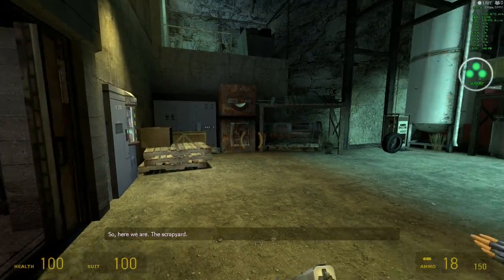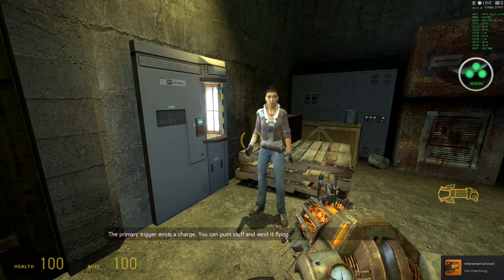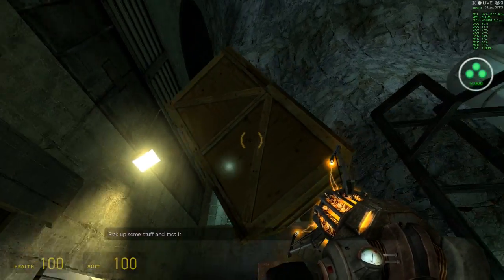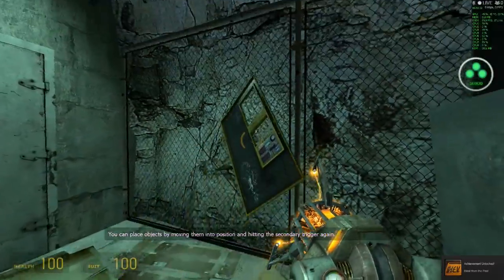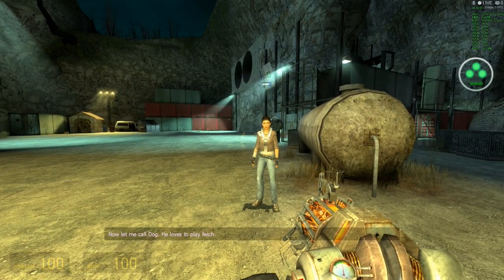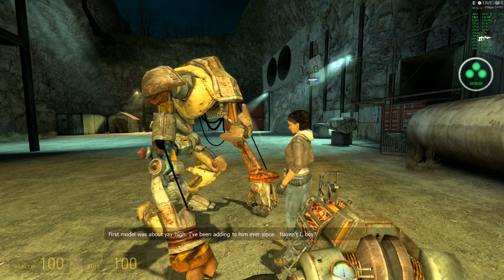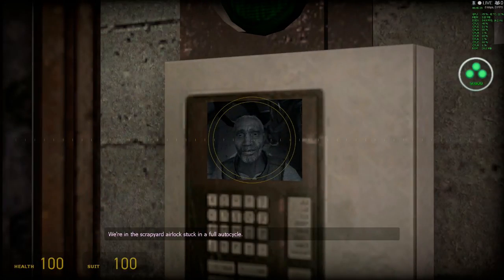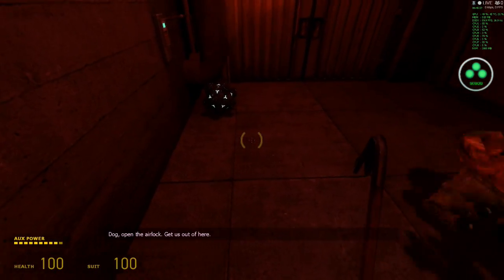Half-Life 2: Update - Part 13 (Black Mesa East)